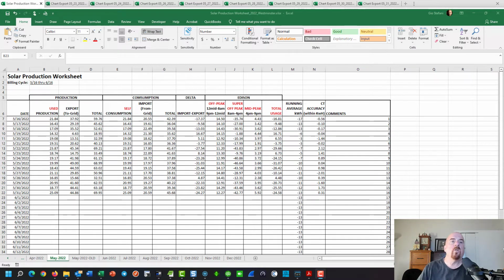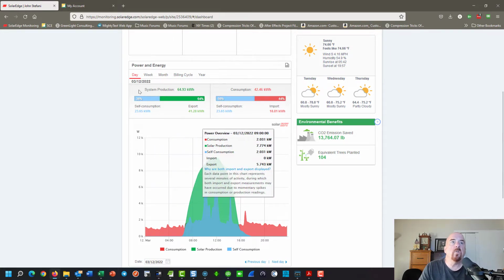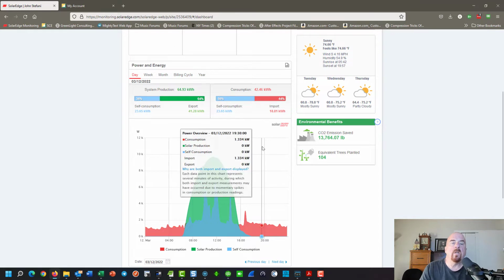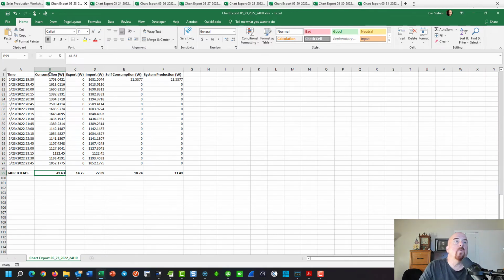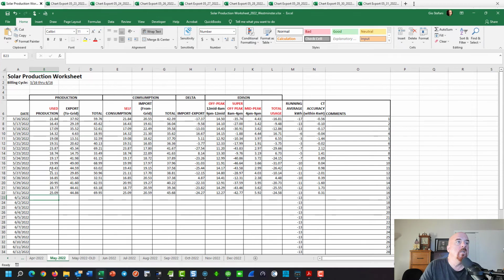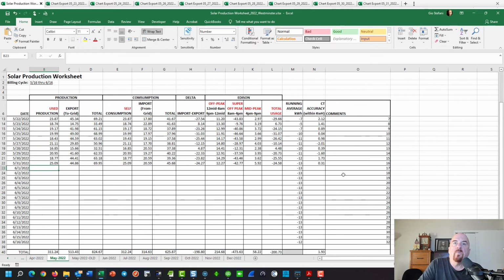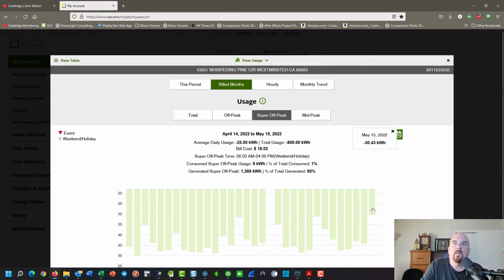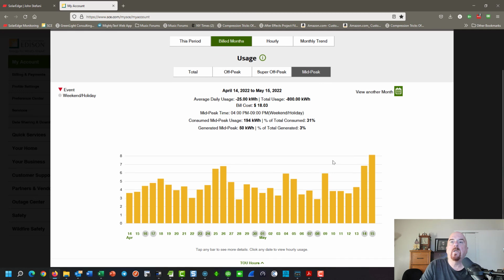Solar Production Video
Tracking Solar Production